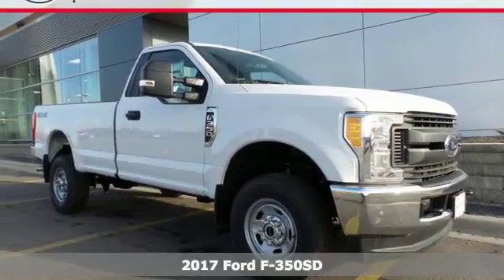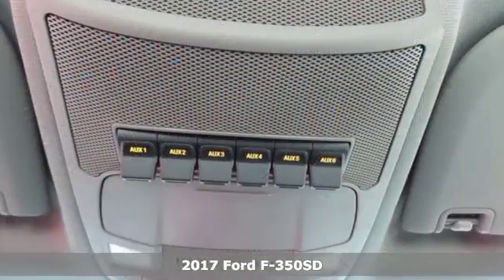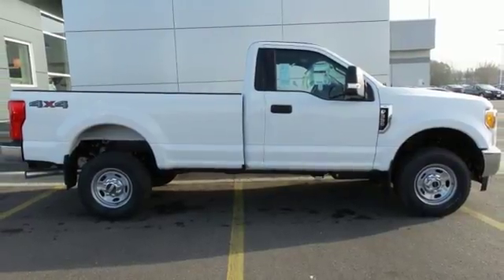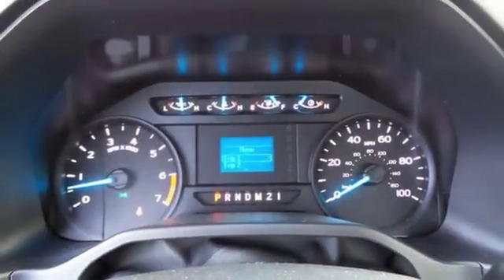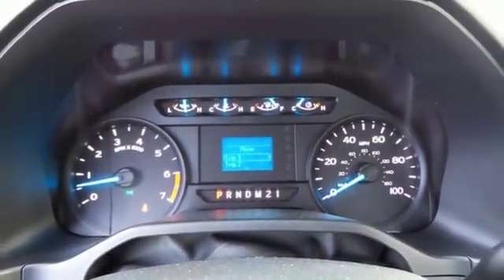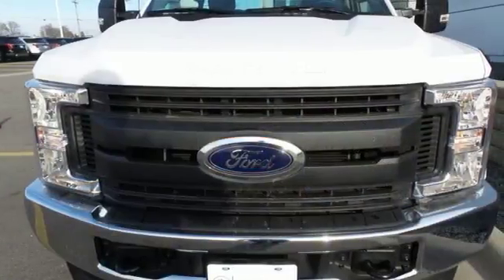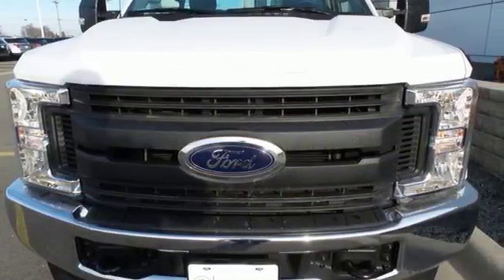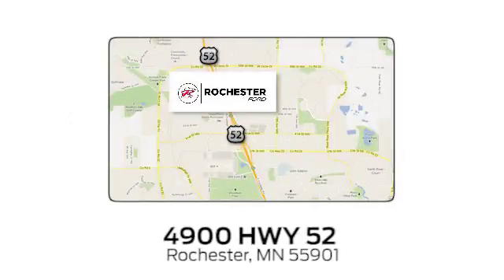New 2017 Ford F-350SD Rochester MN Winona, MN F178540 - SOLD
Year: 2017
Make: Ford
Model: F-350SD
Trim: XL
Engine: V8
Transmission: 6-Speed Automatic
Color: White
Interior: Medium Earth Gray
Stock #: F178540
VIN: 1FTRF3B60HEC85578

Address:
4900 Highway 52 North